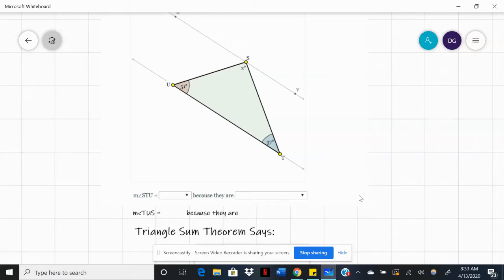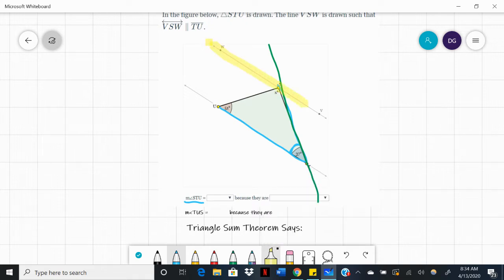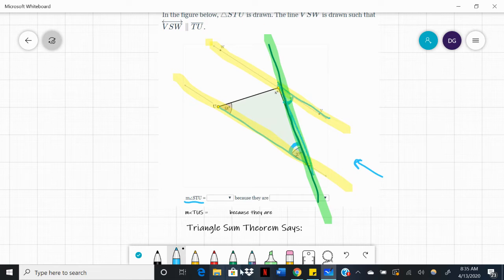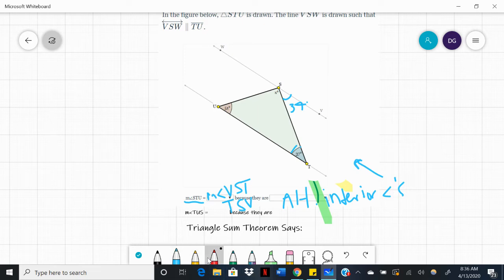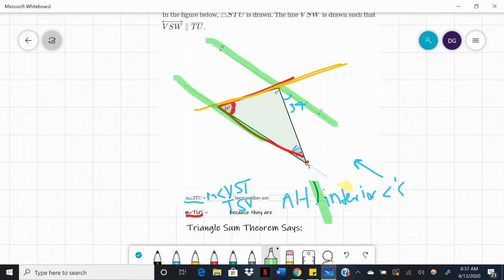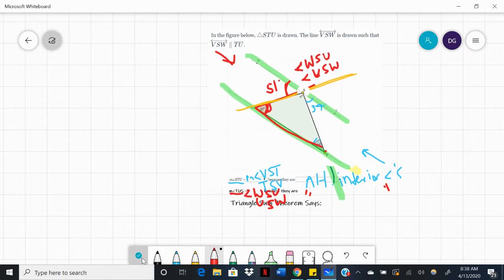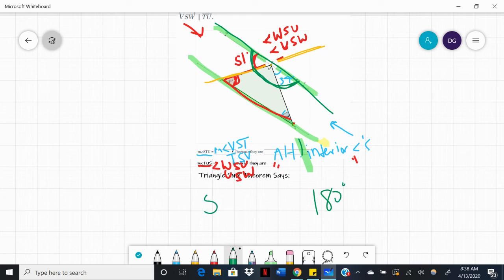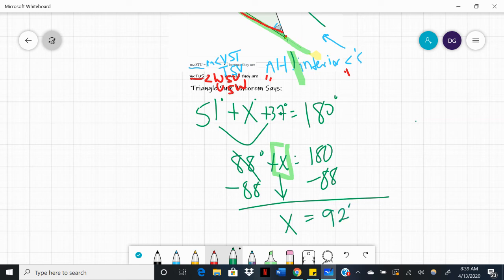Triangle Sum Theorem DeltaMath